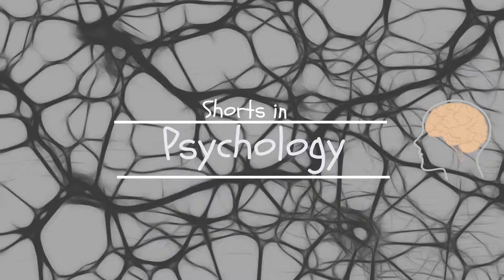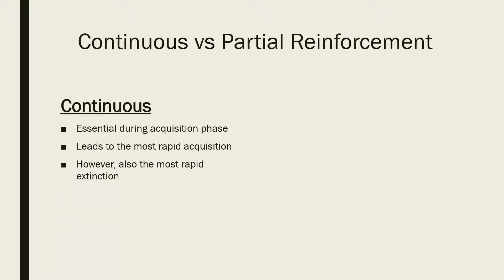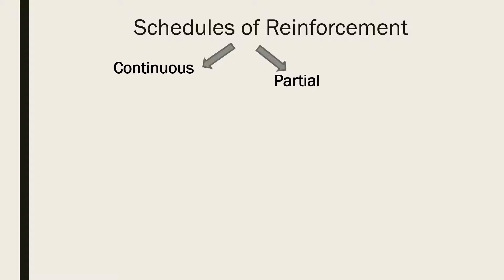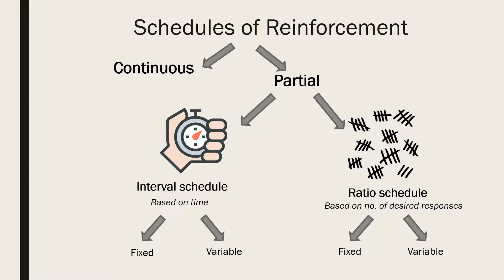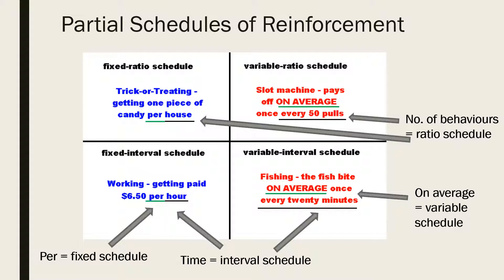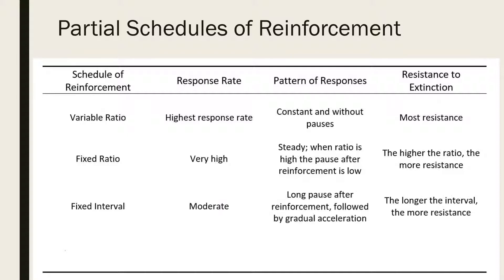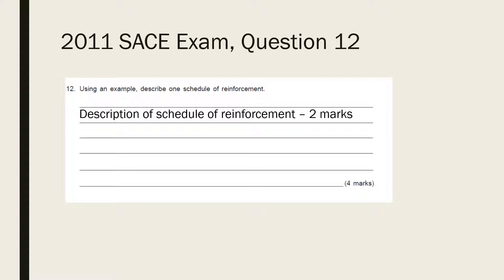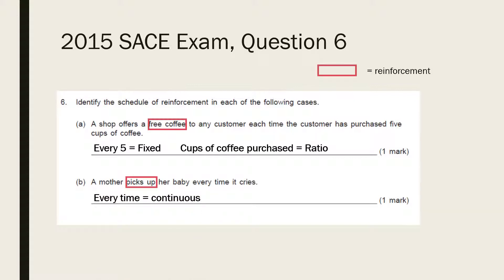Schedules of Reinforcement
Overview of continuous and partial schedules of reinforcement and their effects on acquisition and extinction.